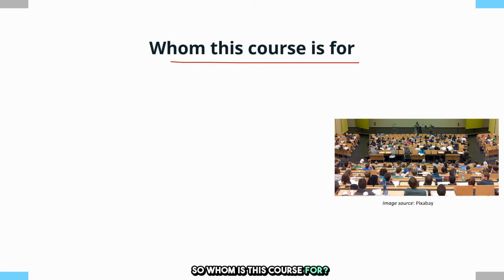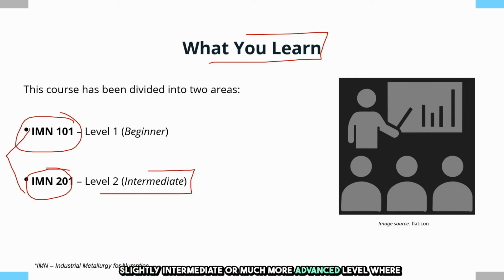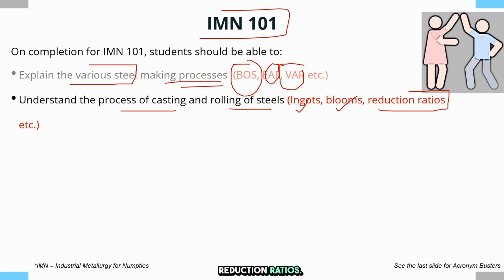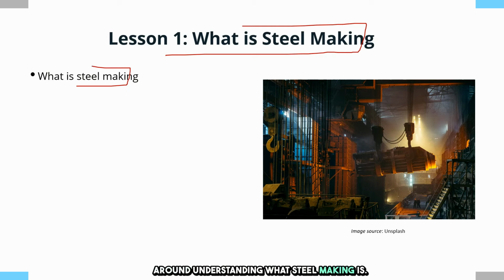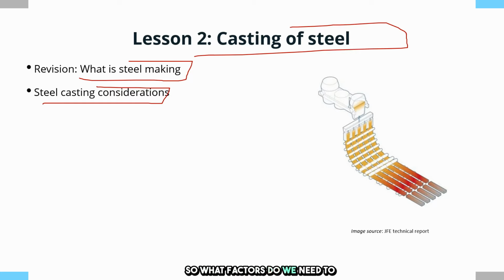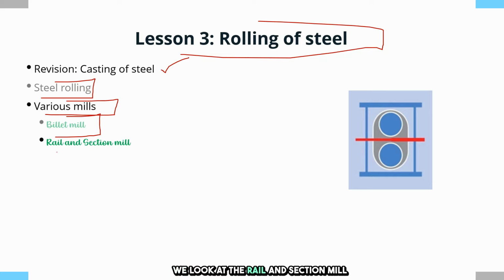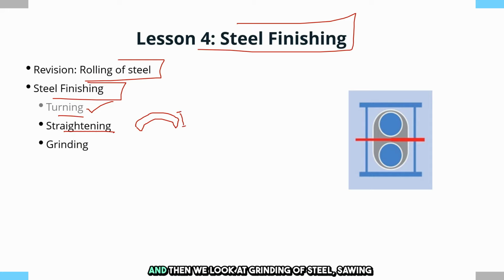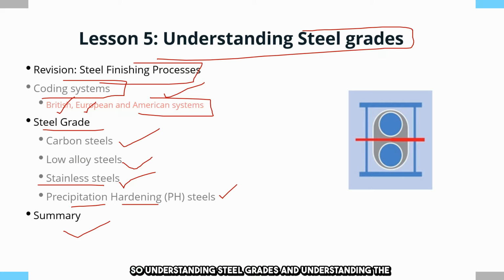1.0 Introduction to IMN 101 v2.mp4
IMN 101 - INDUSTRIAL METALLURGY FOR NUMPTIES (BASIC LEVEL METALLURGY)

On completion for IMN 101, students should be able to:

•Explain the various steel making processes (BOS, EAF, VAR etc.)

•Understand the process of casting and rolling of steels (Ingots, blooms, reduction ratios etc.)

•Explain the various steel finishing processes (Grinding, straightening, turning, sawing etc)

•Differentiate amongst the various steel grades (Low C alloys, Stainless, PH, CrMos etc.)

•Explain what alloys are and why they are used in steel making (Elements and their functions, cost consideration etc.)

IMN 201 - INDUSTRIAL METALLURGY FOR NUMPTIES (INTERMEDIATE LEVEL METALLURGY)

The course goals for IMN 201 are for students to be able to:

•Differentiate between the various steel microstructures (Ferrite, Bainite, Pearlite etc.)

•Understand the rationale and application of Heat Treatment (Achieve mech properties, for processing etc.)

•Select various quench media and explain their effect on steel properties (WQ, QC, AC etc.)

•Explain various mechanical tests and typical results for various steel grades (Hardness, Tensile, impacts etc.)

•Understand the future uses of steel components ( Aerospace, automotive, Oil & gas etc.)

WHOM IS THIS COURSE FOR

•Anyone who is keen to learn about steel making and metallurgy in general

•Technicians, Trainees who are new to the industry

•Material and Metallurgy undergraduate students

•Process and Product Metallurgists

•Other professionals who interface with steel manufacturing companies